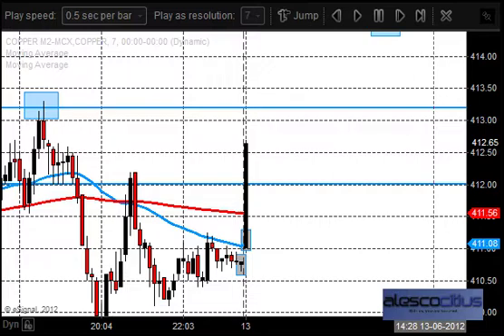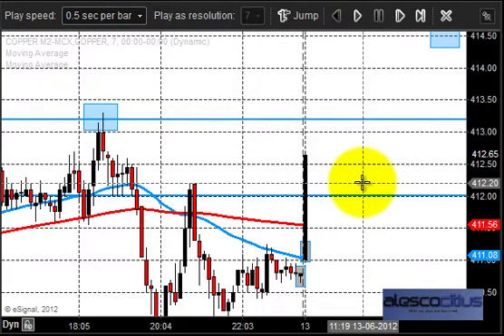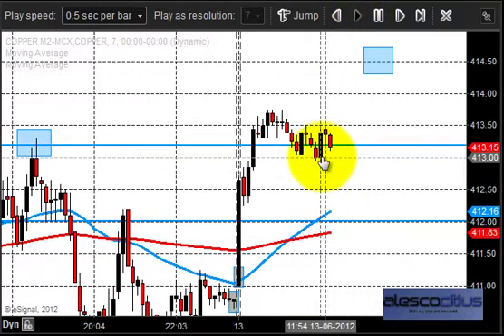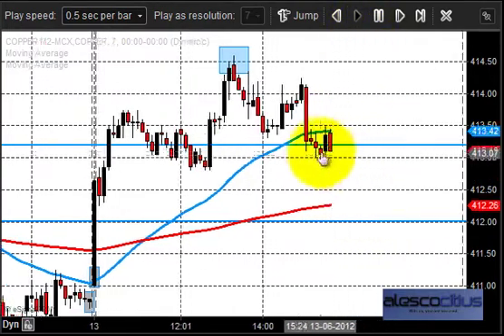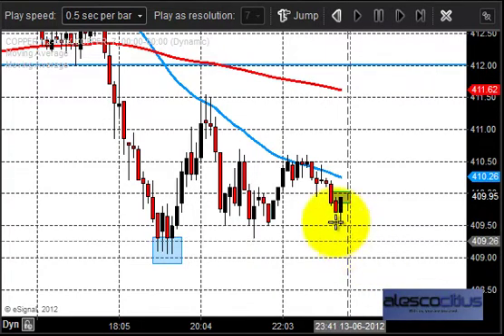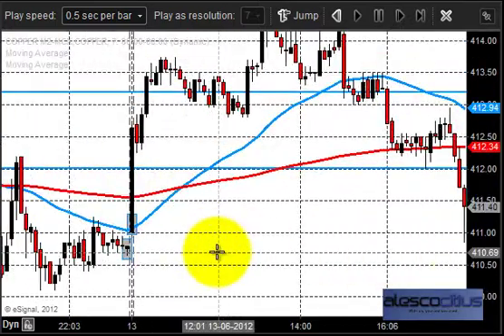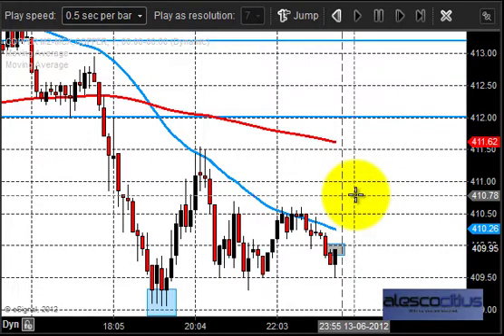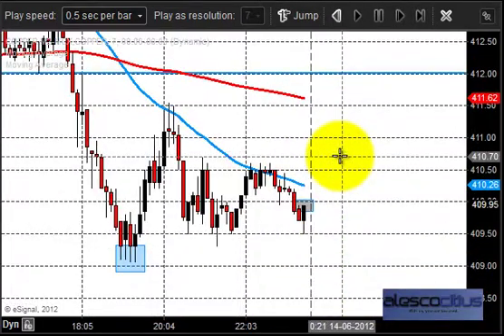MCX Copper trading tips analysis June 14 2012-online commodity trading Chennai Tamil Nadu Chennai